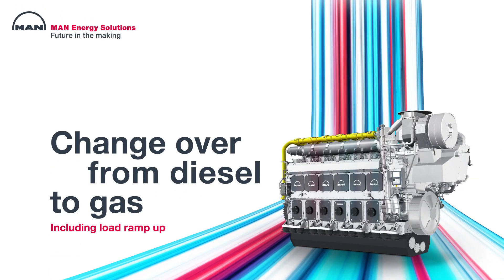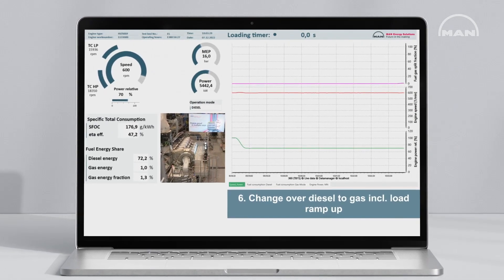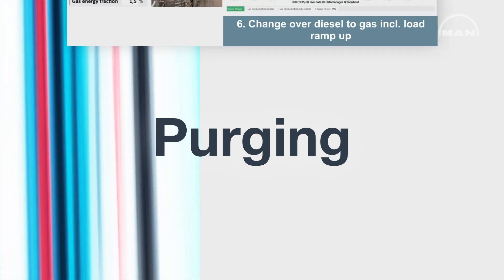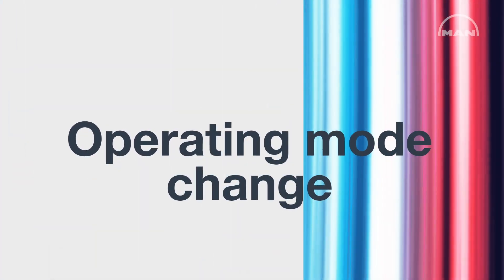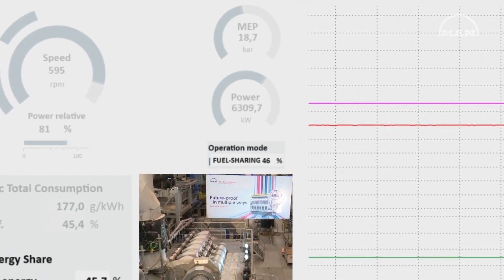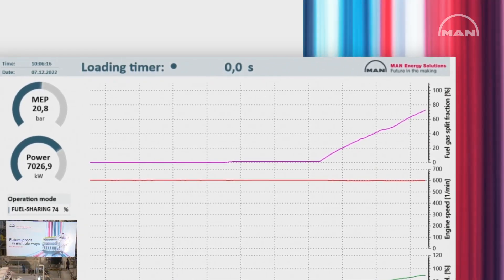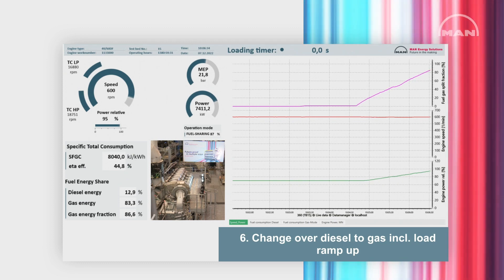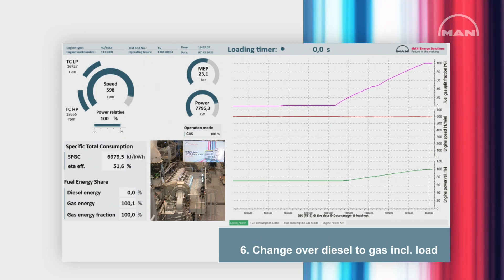MAN 49/60DF: Changeover from diesel mode to gas mode including load ramp up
Watch the MAN 49/60DF both change over from diesel mode to gas mode and ramp-up in power.
The new MAN 49/60DF is made for smooth dual-fuel operation. Just watch it on the testbed event recording changing over from diesel to gas. You’ll see the switch-over process takes about two minutes and all the time you have full control over the load. In the video load increase is demonstrated during the changeover from diesel to gas with a load ramp up from 70 % to 100 %.